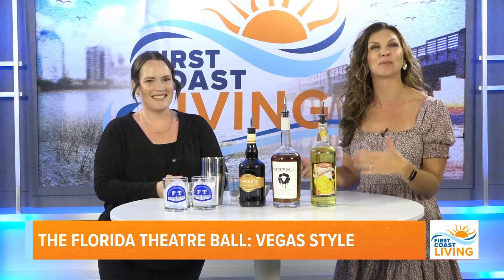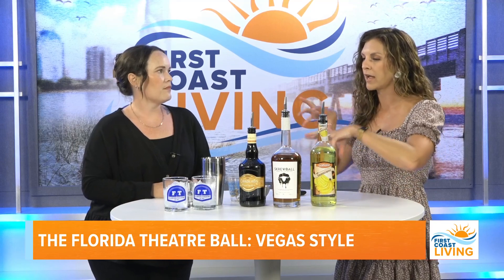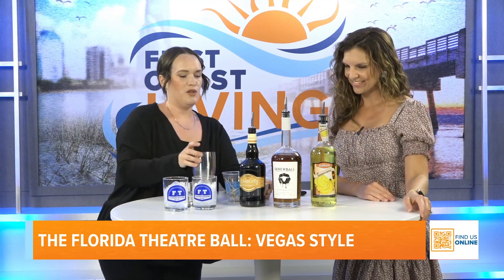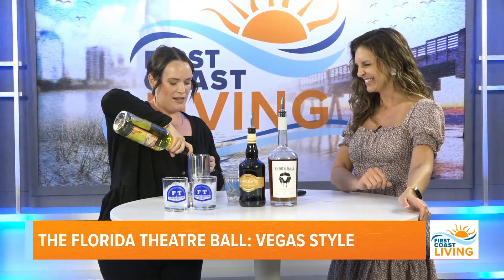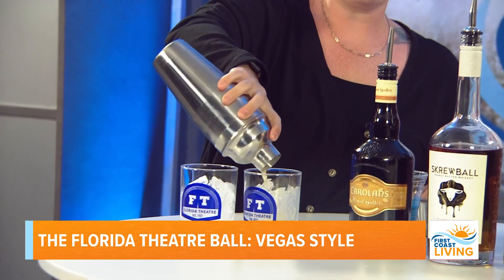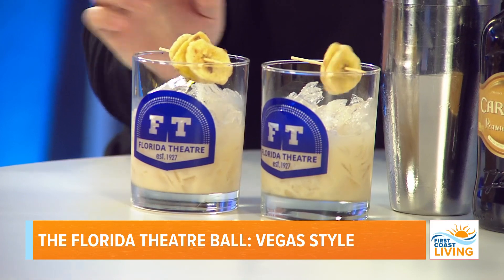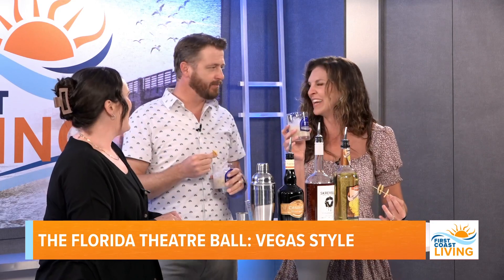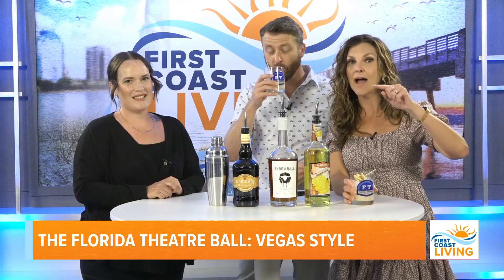The Florida Theatre Ball: Vegas Style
On Saturday, May 18, 2024